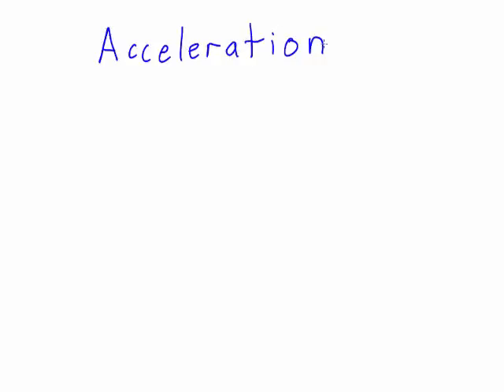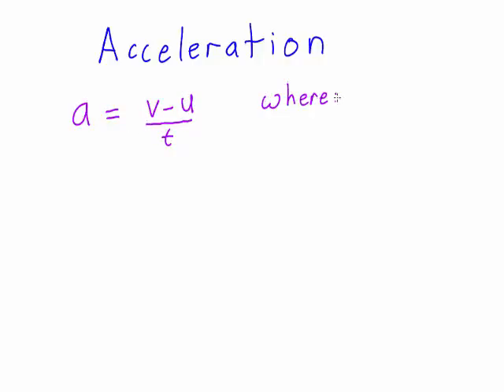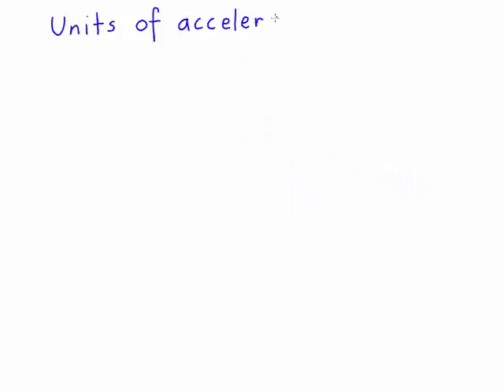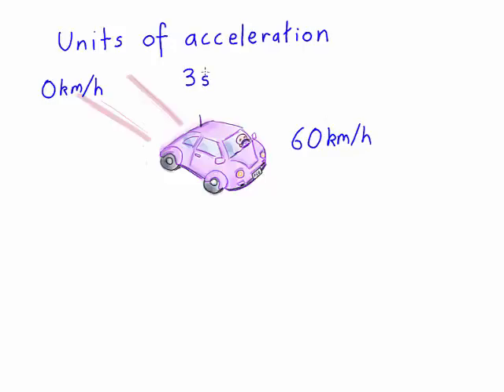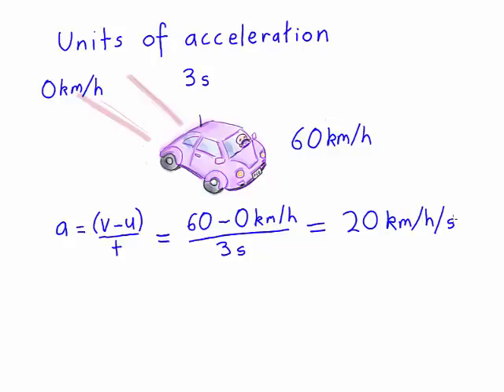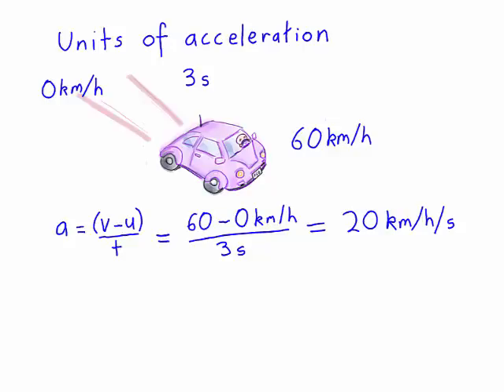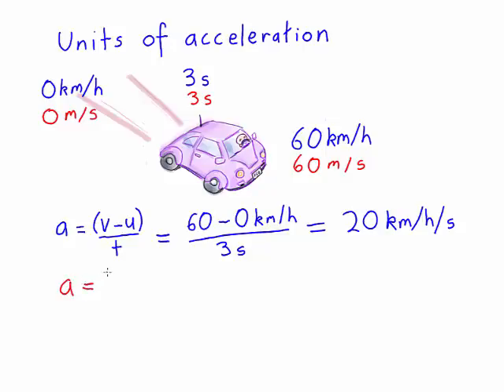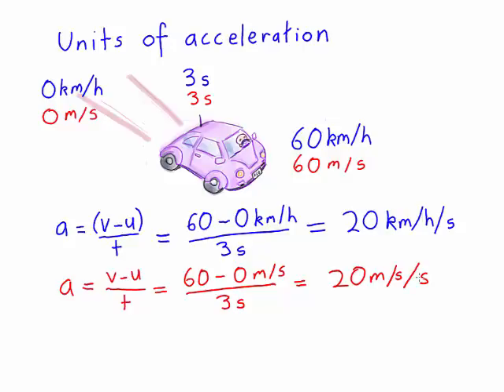Introduction to Acceleration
A video introducing acceleration and its units to year 10 physics students.